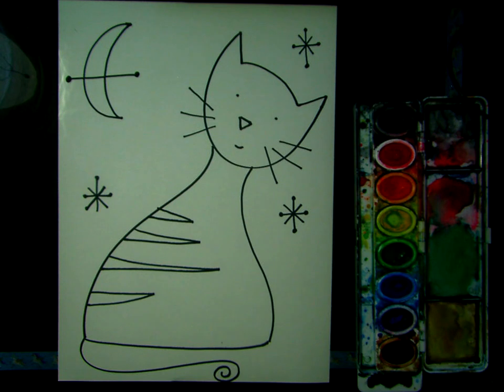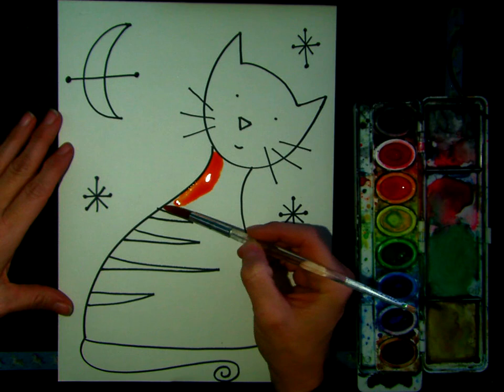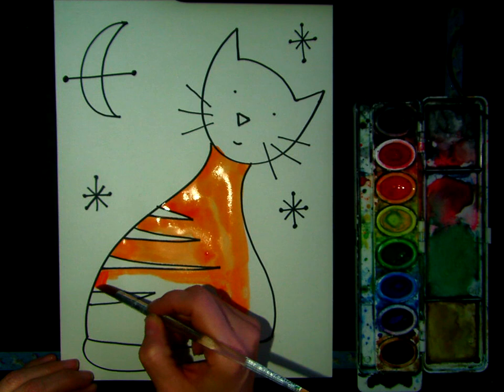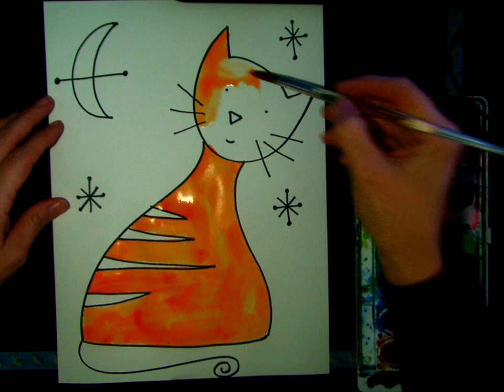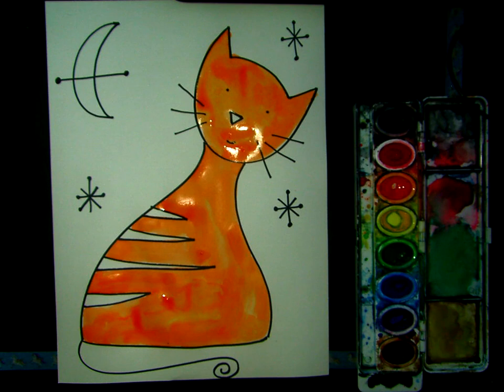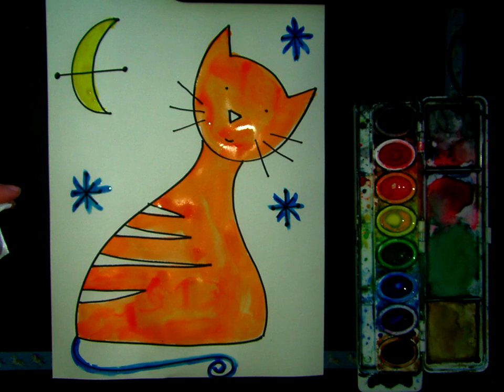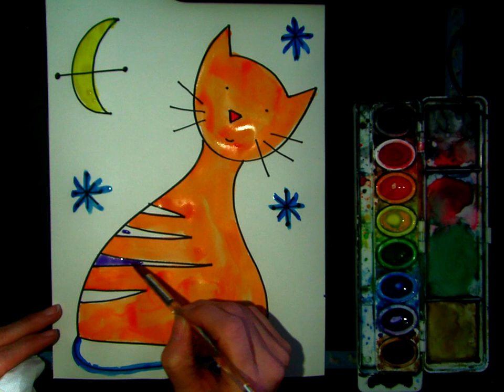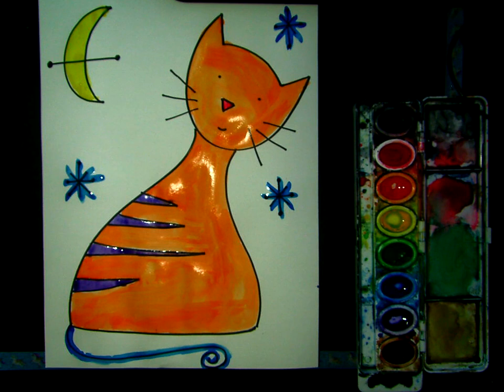Painting Miro Meow Meow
Today we will paint our Miro inspired Meow Meows. You will need a paintbrush, a cup of water and a set of watercolor paints.